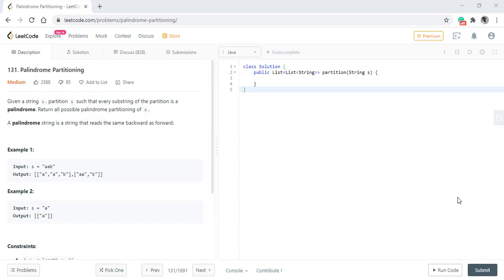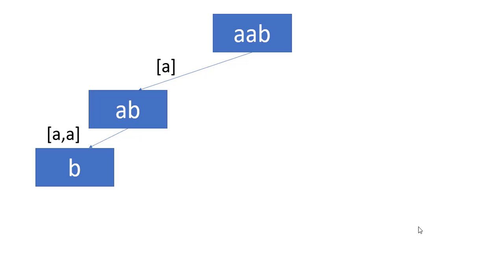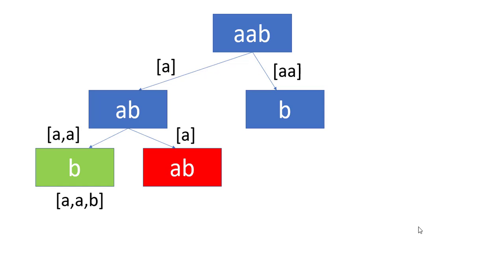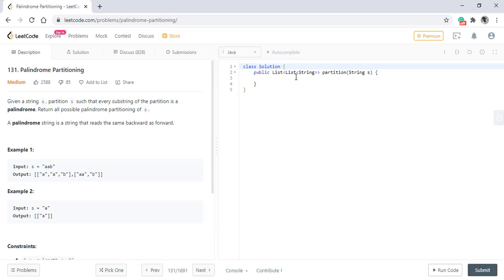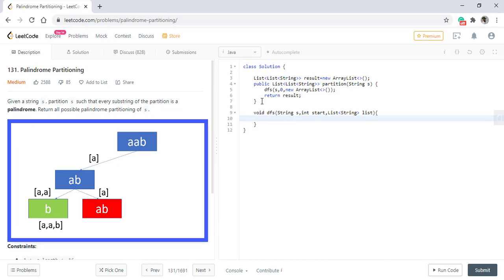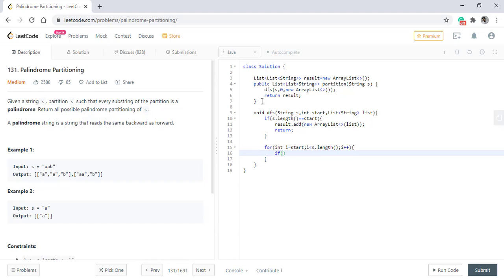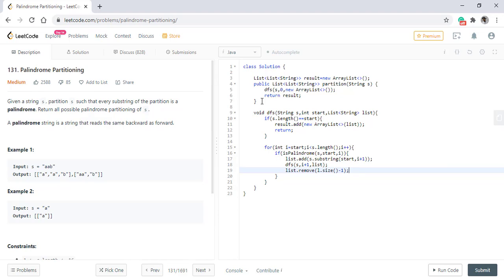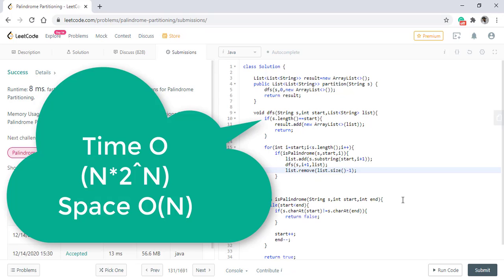Palindrome Partitioning | Live Coding with Explanation | Leetcode #131